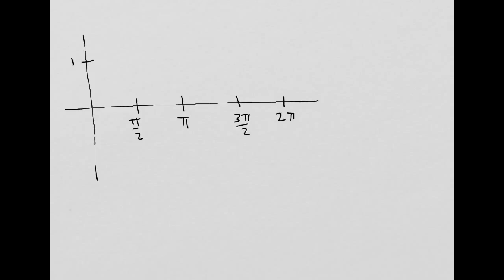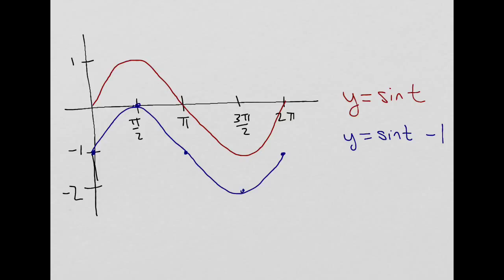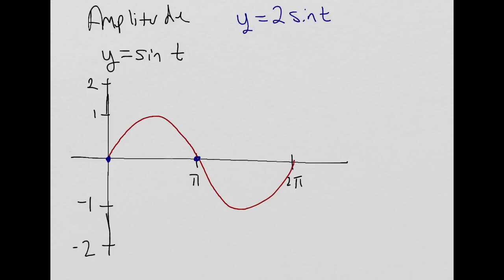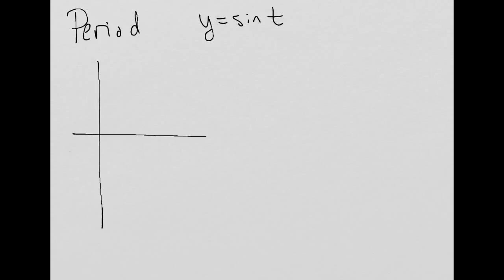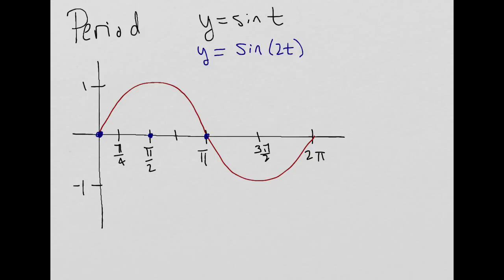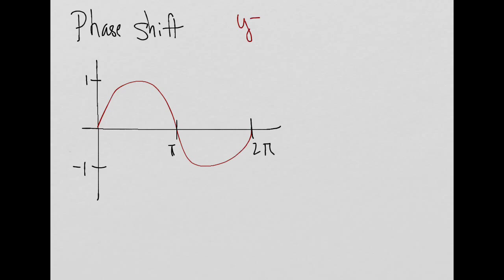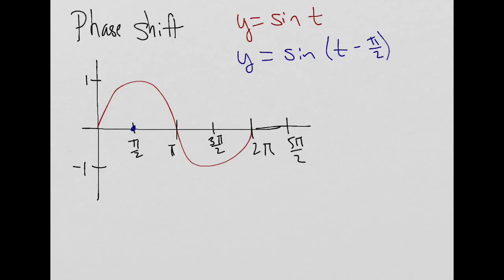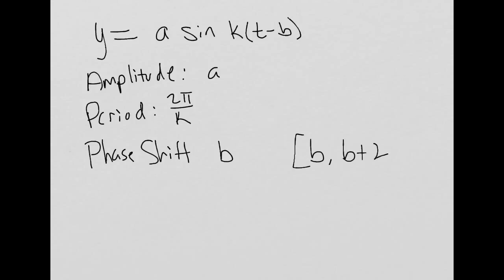Stewart Precalculus 5 3 2 Transformations